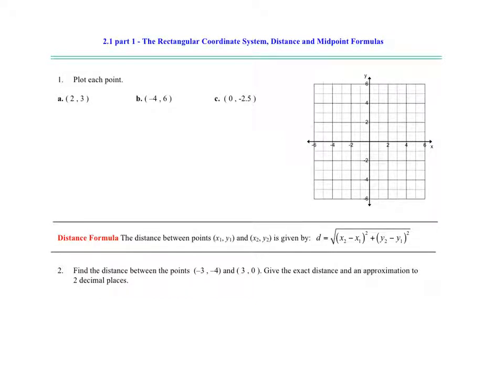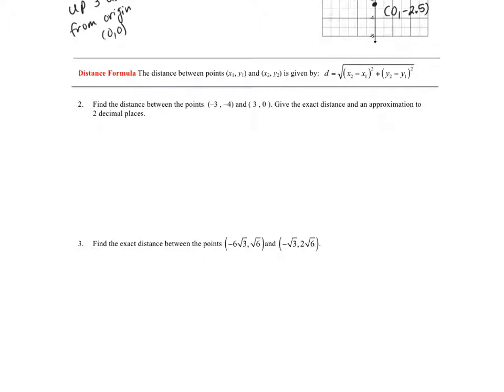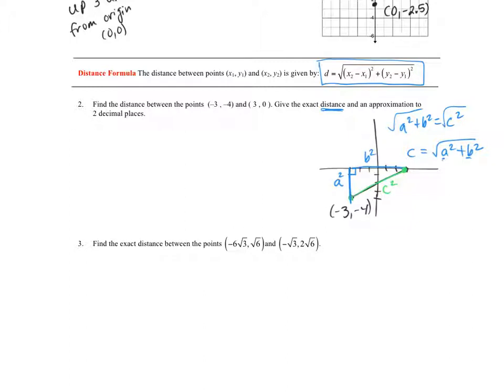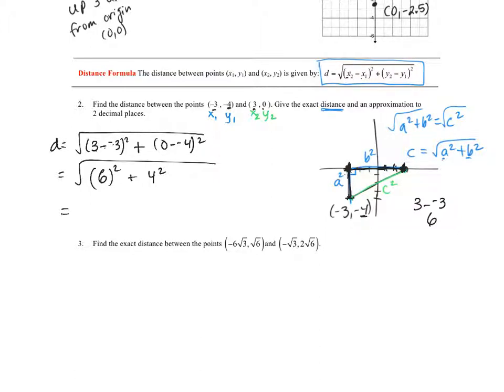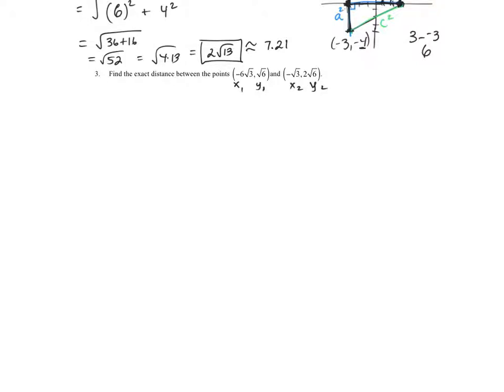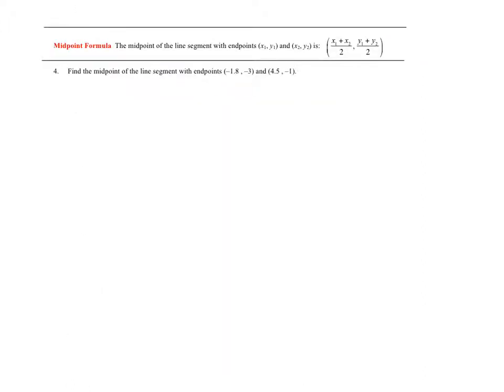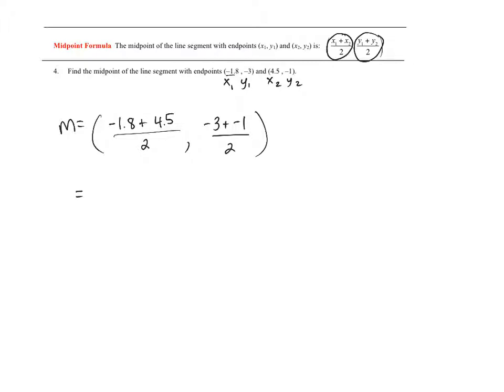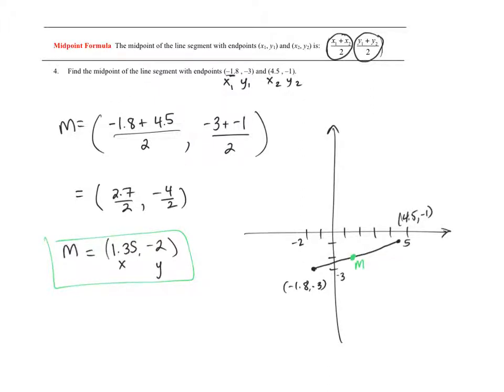2.1 Distance & Midpoint Formulas